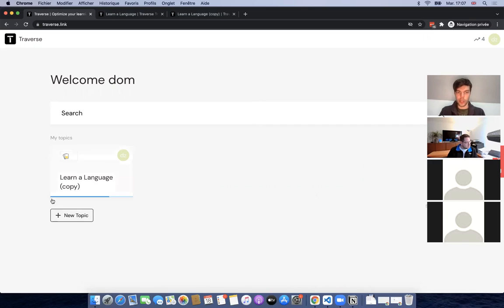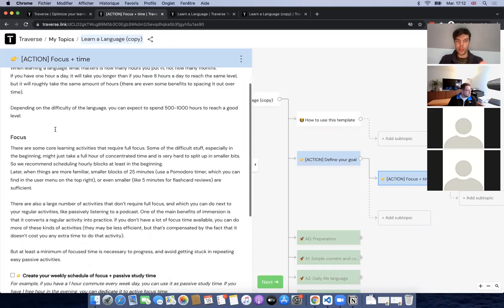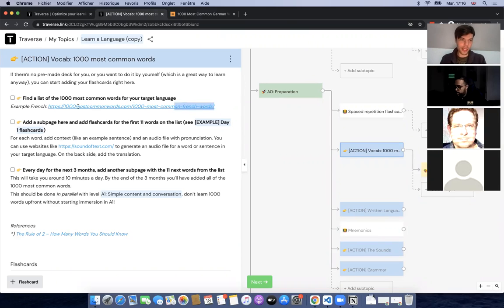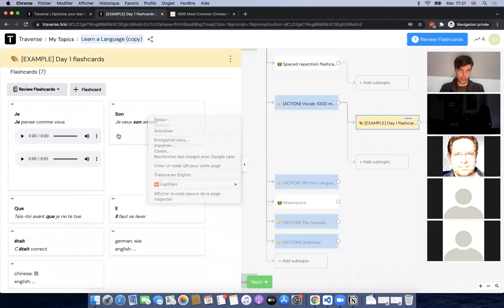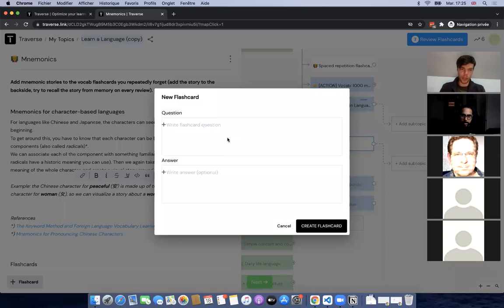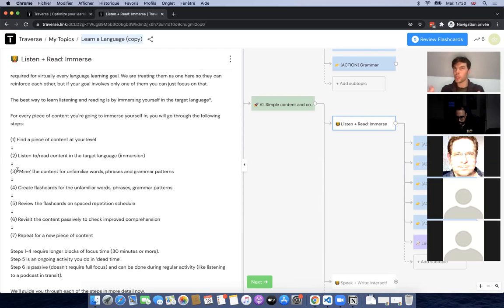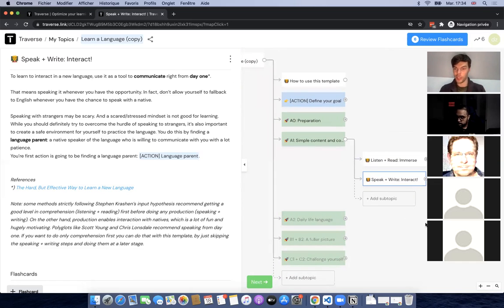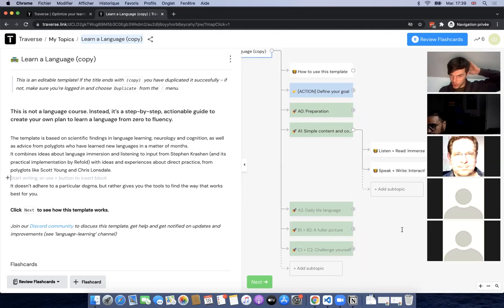Learn a new language faster with Traverse (walkthrough example)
In this webinar we walk you through the most effective way to learn a language. We use the Traverse language learning template set up a study plan, create vocab flashcards using the 80/20 principle and show how to do effective language immersion.